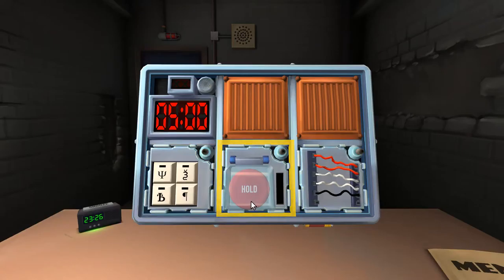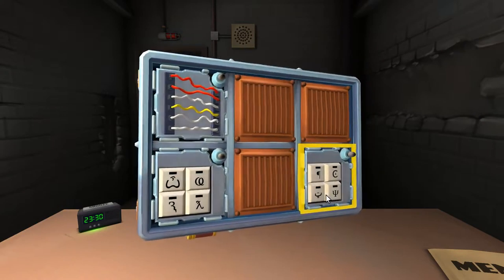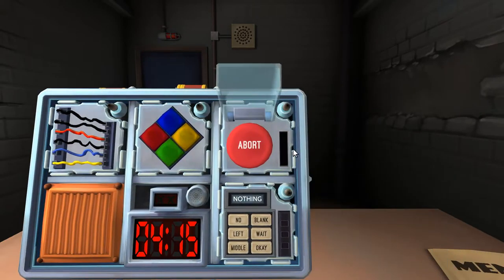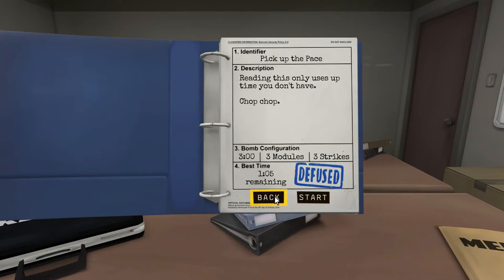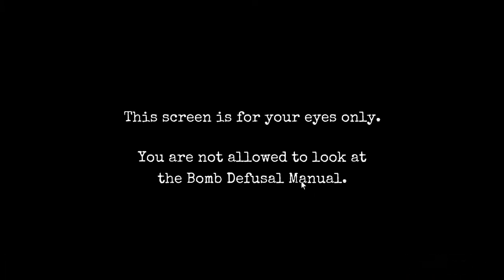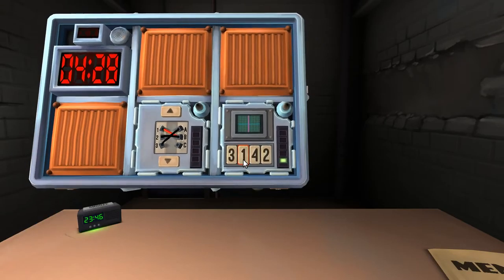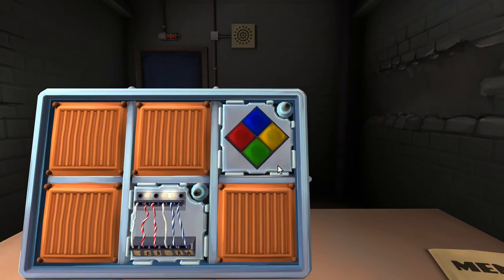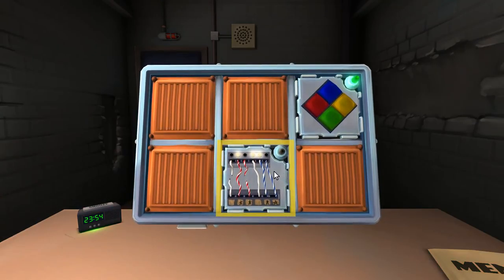Let's Play with Family!: Keep Talking and No One Explodes: Ep1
I start a new game of Keep Talking and No One Explodes with my family Strayquail, Uniallure, Raine, and Yu-Monster!